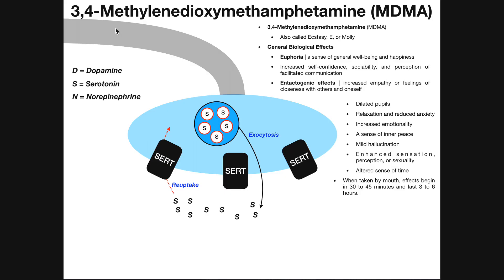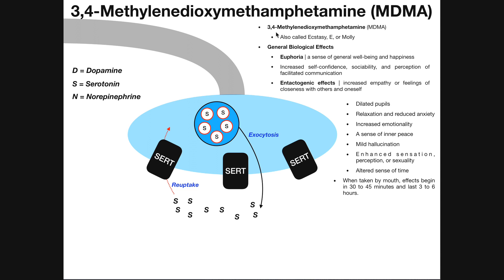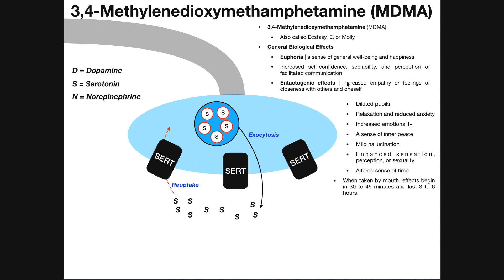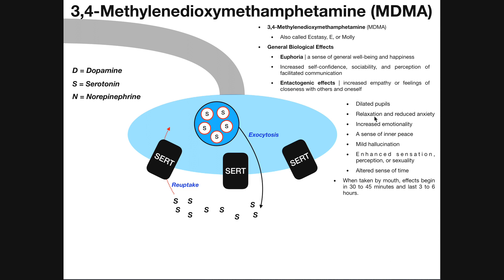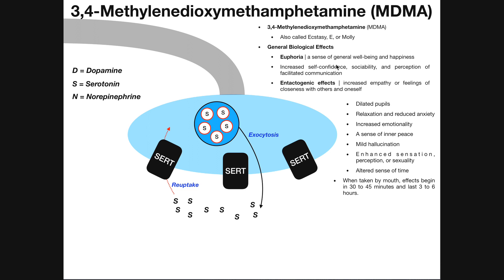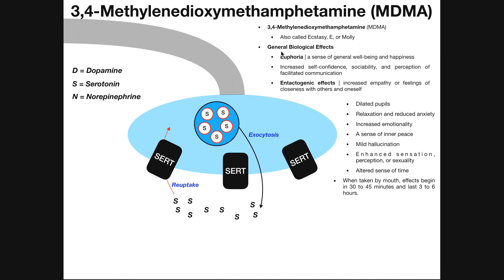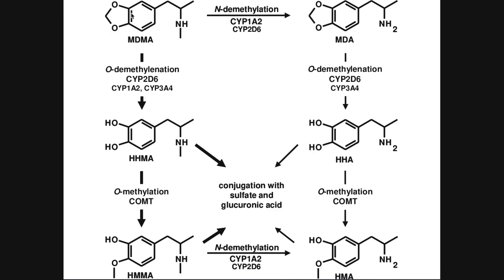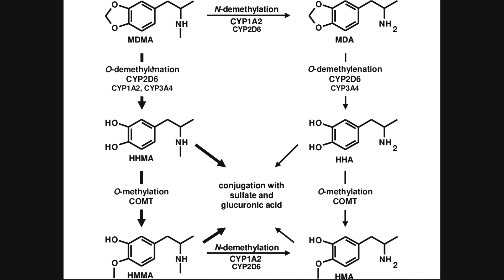MDMA (Ecstasy) | Mechanism of Action & Metabolism